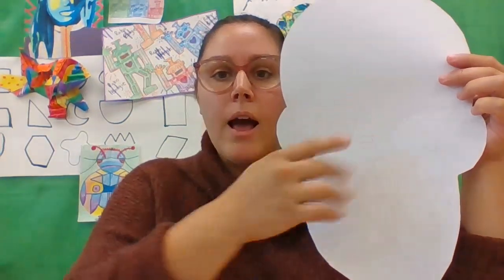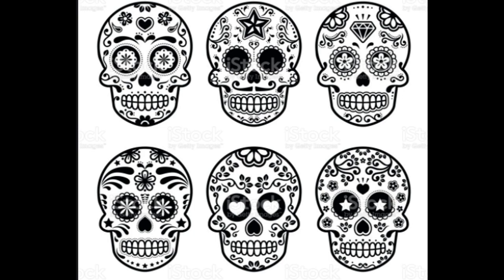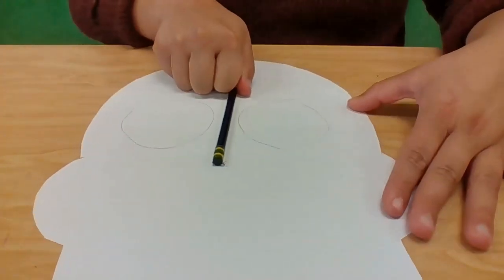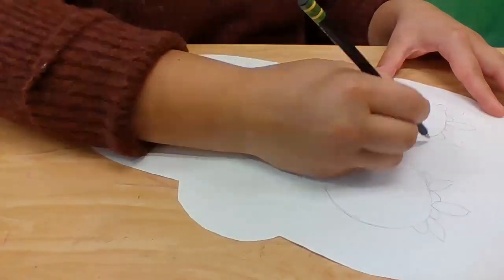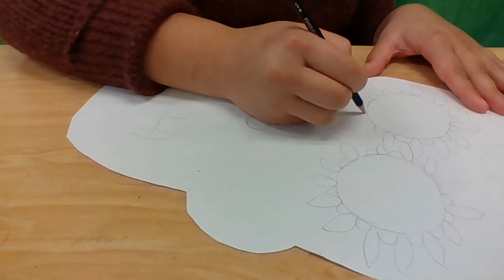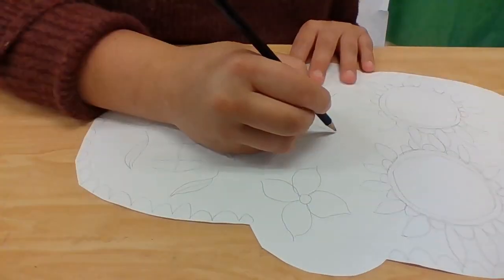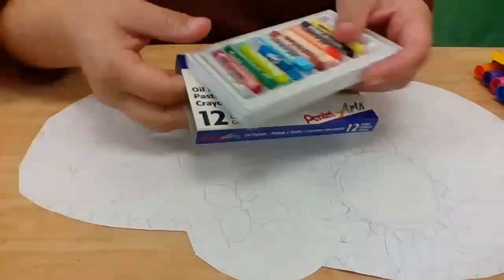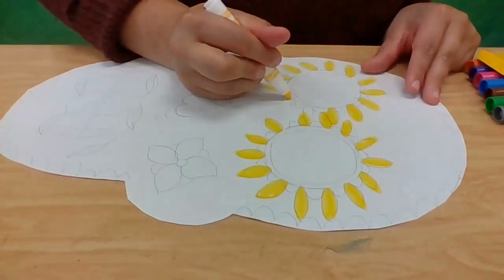Sketching a Sugar Skull